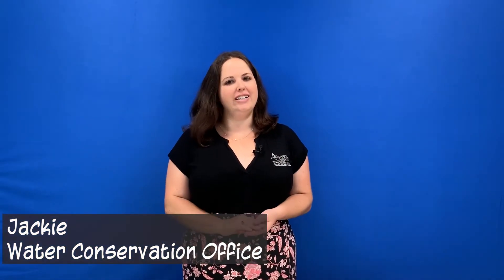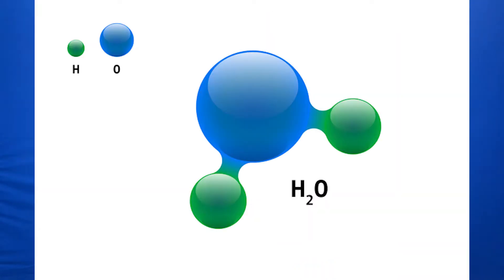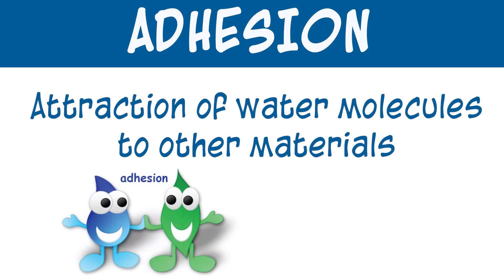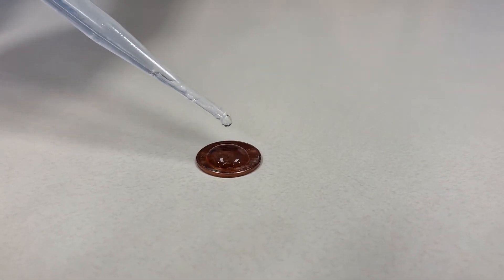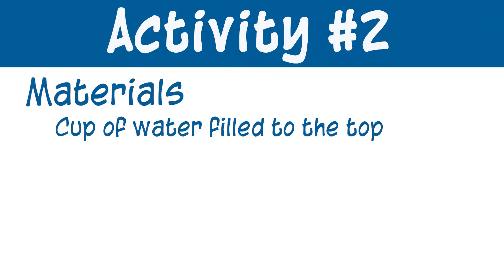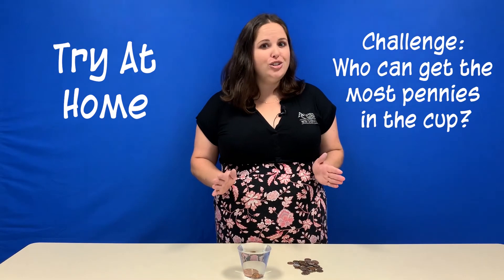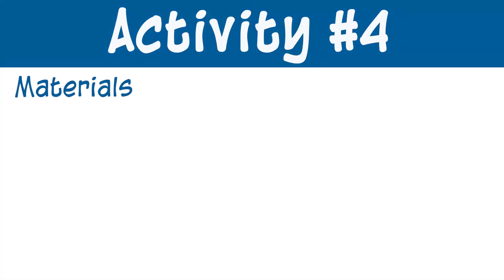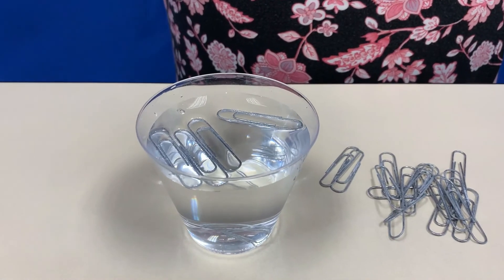Water Properties Video Lesson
Water is truly magical! The nature of the water molecules causes it to be attracted to other water molecules as well as molecules of other substances. Check out the video which details the various water properties known as cohesion, adhesion, and surface tension. Test out these
water properties for yourself by following along with the activities in the video.